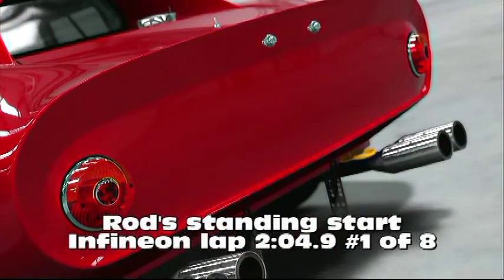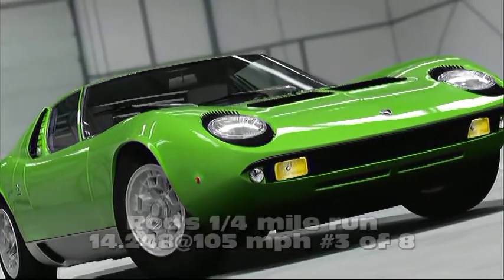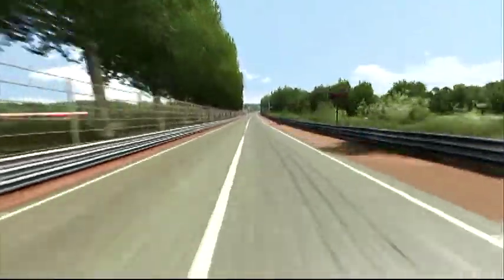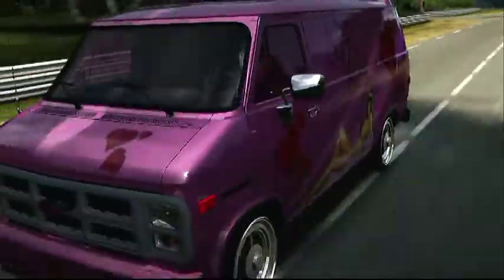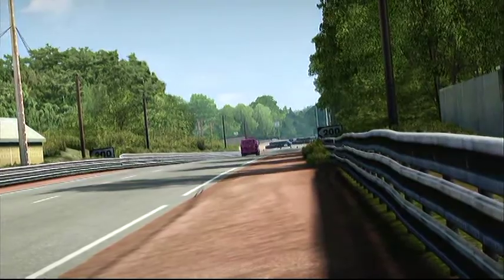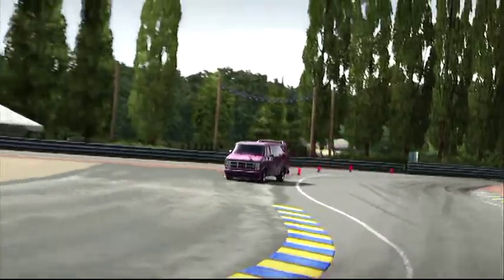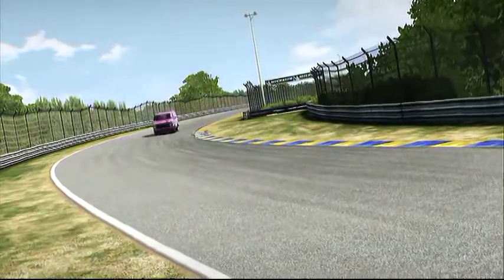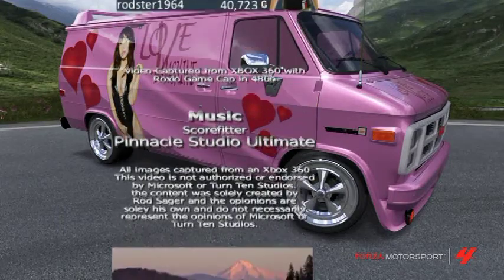Forzalicious Episode 4 60s Muscle Cars VS. 60s Supercars at Le Mans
The latest installment of Forzalicious has us in France on the famous circuit Le Mans to find out the answer to ages old debate of whats better 1960s American muscle or 1960s European auto-sophistique.